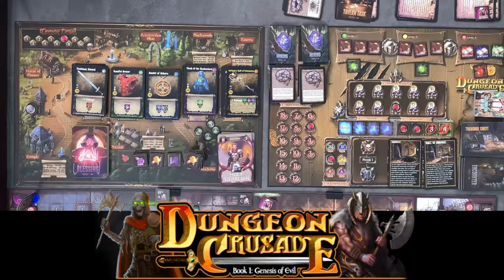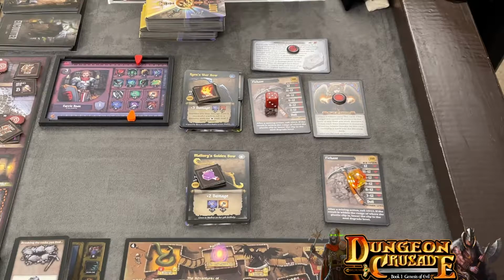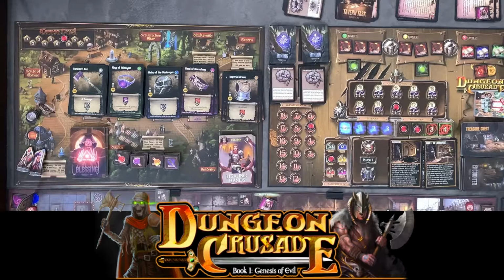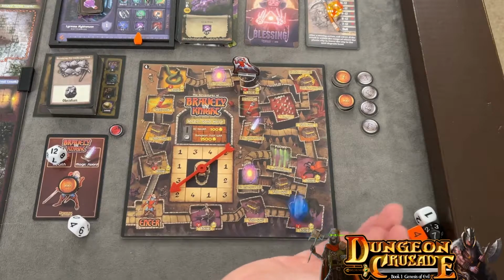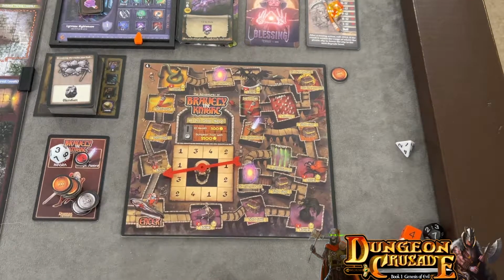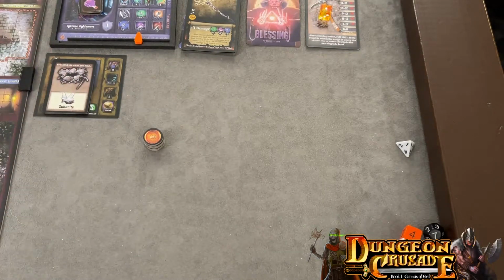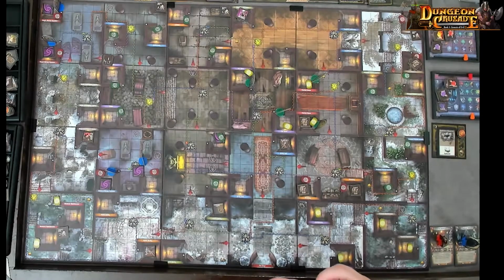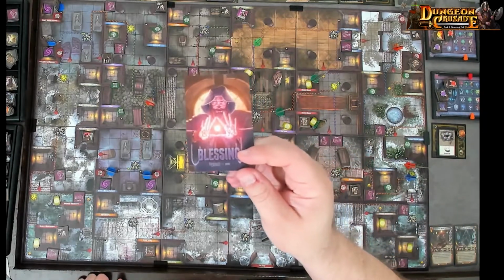Dungeon Crusade Solo Playthrough - Part 32 (Q2R15)